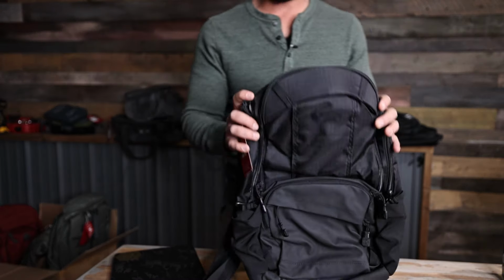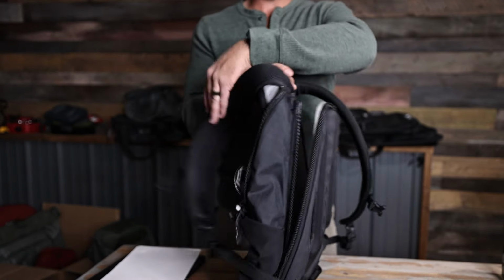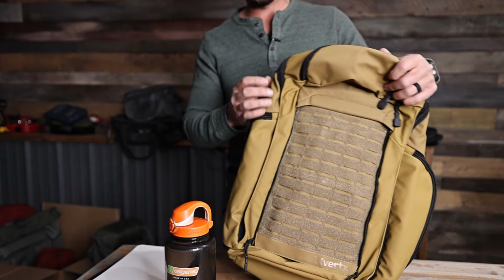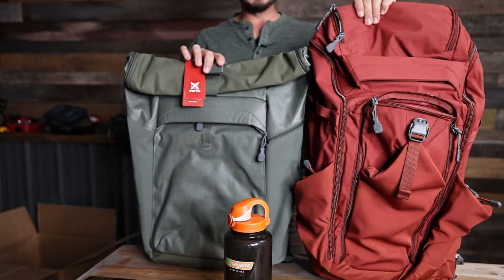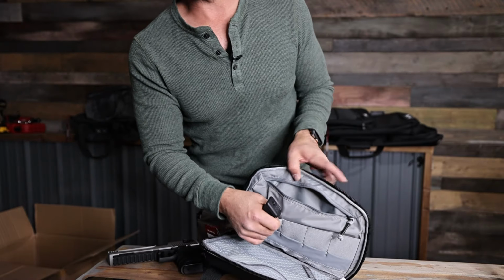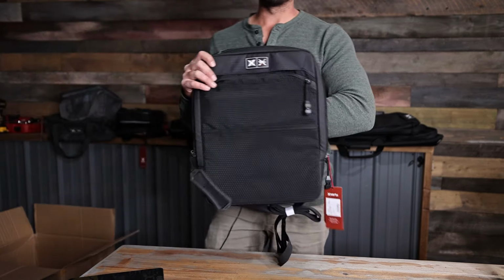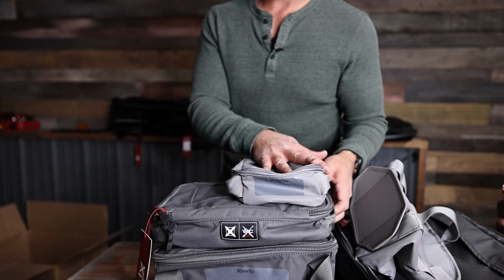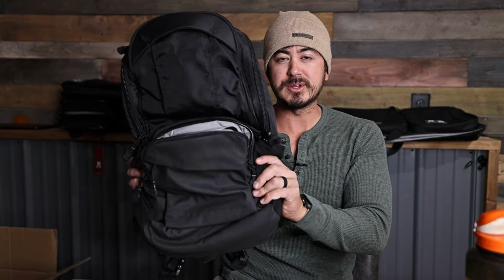EVERY New VERTX Bag Compared (Almost) - Gen 3, VTAC Stackables, Rifle / Pistol, SOCP, Etc.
In this video I showcase almost all of Vertx's latest bags, from their Gen3 stuff like the Gamut or the Ready Pack, and their newer collab stuff with VTAC like the pistol and rifle bags and the stackables. If you're looking for EDC, Everyday Carry bags, or concealed carry bags, or just a good laptop bag packed with features - then you'll want to check some of them out. The Stackables are really great for organizing recovery gear and other stuff in your vehicles.

0:00 Intro and stuff
4:00 Ready Pack
8:45 Gamut
13:13 Basecamp
14:00 Overlander
15:15 Ruck Roll
16:11 Navigator
16:47 SOCP Fanny Pack
17:40 Range / Pistol/Rifle Bags
24:45 Stackable Storage Totes / Cubes
30:33 Wrap it up